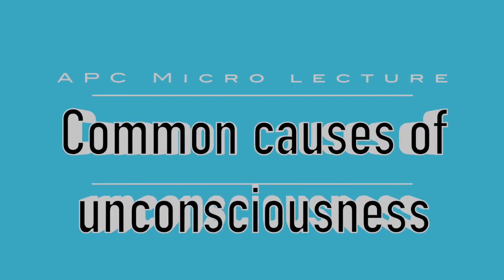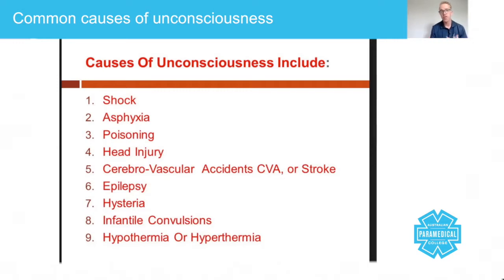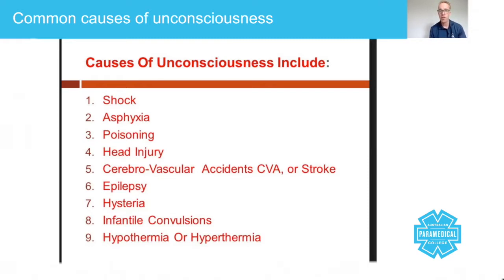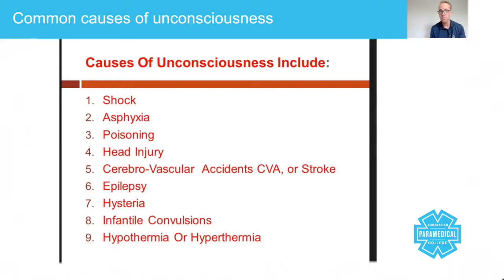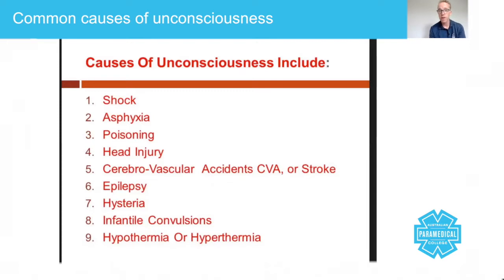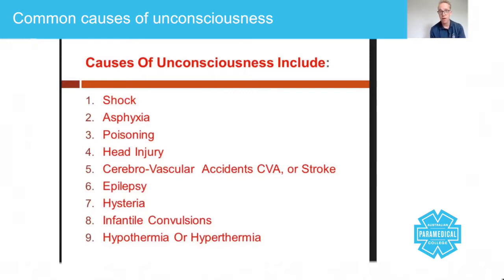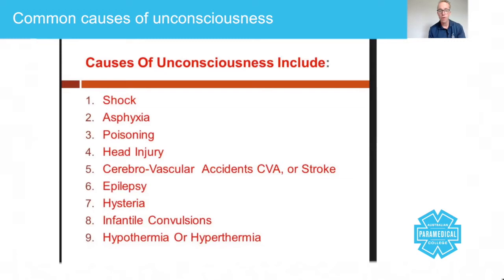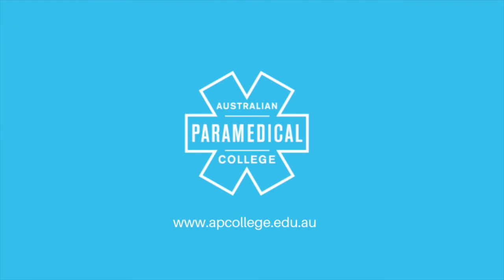Common Causes of Unconsciousness lecture - Australian Paramedical College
Today we're going to talk about common causes of unconsciousness. Now, as a paramedic you are going to be dealing with many patients who present to you in an unconscious, semi-conscious, or a post-conscious state.

So by semi-conscious, we mean somebody who is on the way down to being unconscious, but is not quite there yet. In other words, they still have a level of GCS about them, but they're not quite GCS of three, being unresponsive.

By post-unconsciousness we mean after the event and starting to come around. Another term you might use is post-ictal.

And typical examples of post-ictal situations are usually when somebody's had a seizure, or when somebody's had a hypoglycemic episode.

Now, when a person is completely unconscious this means they're not responding to you verbally or by applying any type of pressure, so we call that unconsciousness. Now, this patient will have a GCS of three because their eyes are not opening at all.

That's when they're not responding to you verbally. That's a one. And they're not responding to any motor prompts either. That's another one.

So let's take a look at some of these causes of unconsciousness, because you are going to need to use this to work out the reason why they're unconscious to be able to treat it.

Number one is shock. Now there are five classifications of shock. We're going to have another session on that, but basically whenever there's reduced oxygen to the tissues this is a state of shock, which causes hypoxia.

Asphyxia. So asphyxia is something that is caused by a lack of oxygen so it could be the shock. Now the five types of shock all lead to that lack of oxygen to the tissue. The word asphyxia means suffocation. So think about it, either your tongue is blocking the airway, the patient's tongue is blocking the airway to stop the oxygen getting in, or if there's a type of shock the blood isn't getting to the target organs, which are the brain and the main organs.

Poisoning can either be accidental or intentional. So, for example, accidental poisoning could be when you're walking into a situation whereby there's gasses in a room., maybe in an industrial environment, or they can be intentional through a drug overdose.

Head injury can be caused accidentally or intentionally. Accidentally, if somebody's assaulted them, assaulted your patient, maybe they've had a slip or a fall, or intentionally if they've tried to self harm themselves, they've tried to kill themselves.

So head injuries are a pretty big topic, and with a head injury for the force to cause unconsciousness, on many occasions there is an underlying condition known as traumatic brain injury, but not always. Cerebral vascular accidents, or a stroke, is caused by either a bleed or a blockage. A bleed is called a hemorrhagic stroke, and a blockage is called an ischemic stroke.

Epilepsy is a type of convulsion. In other words, they've been diagnosed as having mal electric impulses in the brain, which cause all over convulsions. Hysteria or extreme emotional estates are quite common.

So if somebody is hyperventilating, for example, the body will just switch off and just reset itself. Infantile convulsions are usually caused, on most occasions, by a state of hyperactivity. Children can't control their body temperature the same way that we do as adults, so in other words, they don't have the shivering mechanism.

And then hypothermia or hyperthermia. So hypo is low, hyper is high. And again, if your patient's body temperature is too low or too high absolutely they can become unconscious.

Now, the good news is managing these patients is exactly the same. So you arrest any major hemorrhage, you manage the airway using one of the airway adjuncts. So, for example, an OP airway or an NP airway.

Plus you might use a head tilt chin-lift if they're unconscious with non-trauma related incidents, or a jaw thrust or triple manouver if they're traumatised. Okay guys, well I hope you've enjoyed this micro lecture on causes of unconsciousness.

For more information about paramedic/EMT/first responder/basic life support/advanced life support training courses and becoming a Medic / Paramedic visit the Australian Paramedical College at:

Paramedic Training - Common Causes of Unconsciousness lecture - Australian Paramedical College

RTO 32513